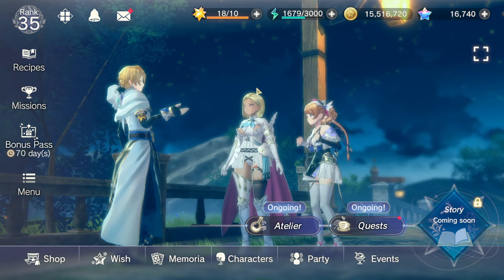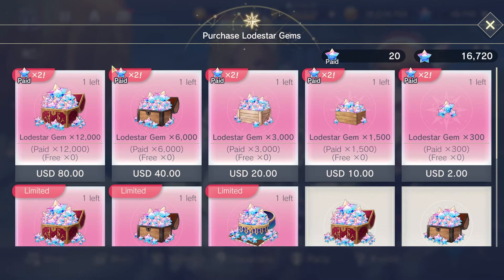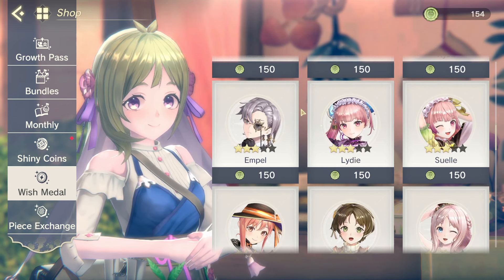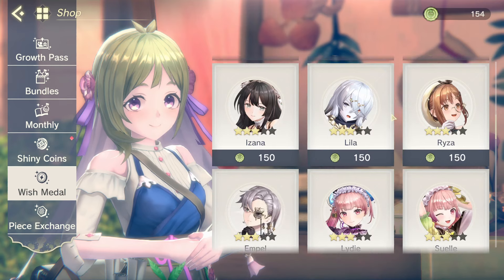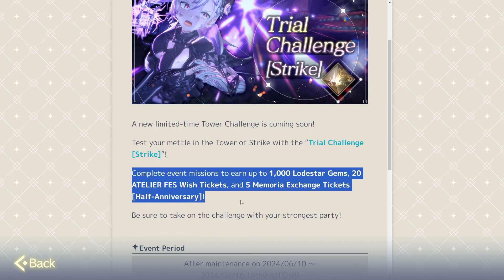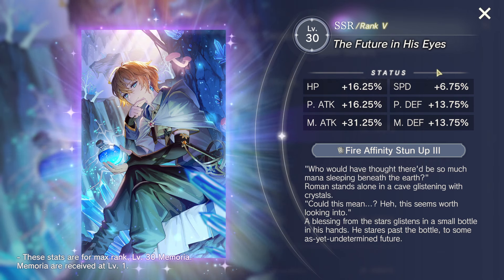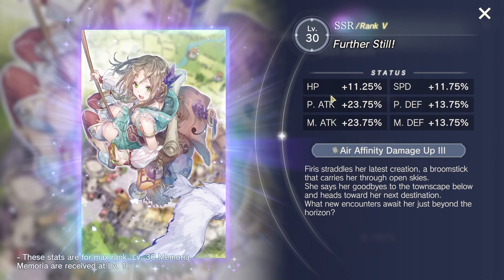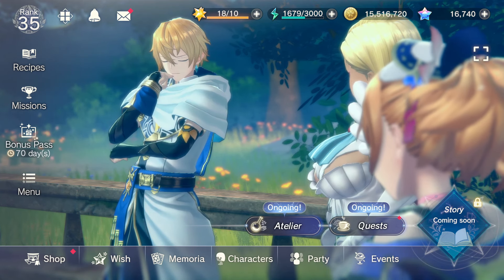Unit selectors are coming to Atelier Resleriana!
best cat is #1 wherever she goes pls pick it's time to study

00:00 intro
00:40 3* Selector Info
02:30 3* Selector Recommendations (Izana+Lydie)
07:37 SSR Memoria Selector Info
08:31 SSR Memoria Selector Recommendations (It's Time to Study)